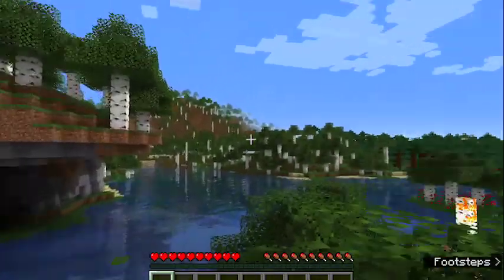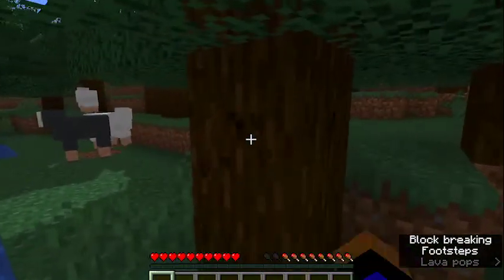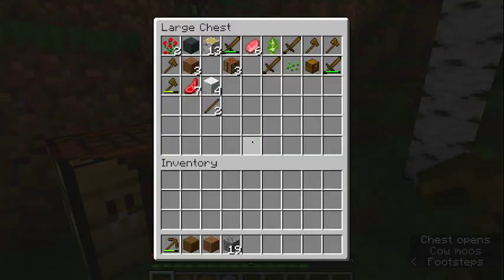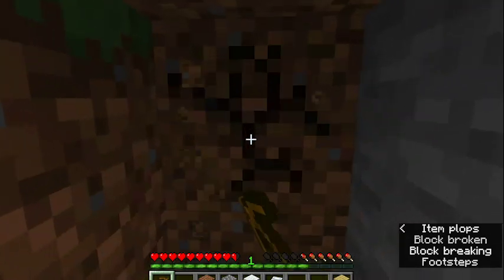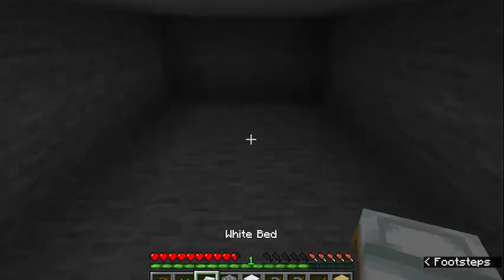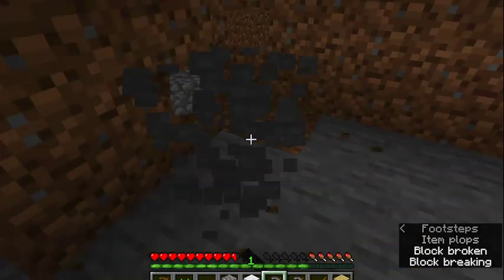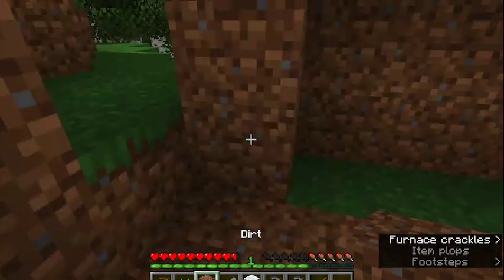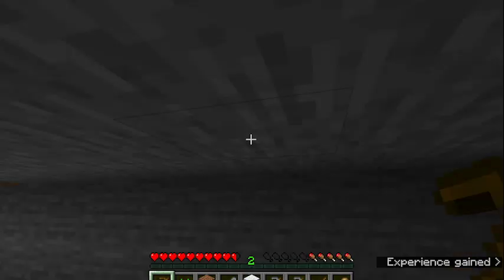My first time playing minecraft with shader!~ Ep 1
i hope you all enjoy this video! we come a long way it has been about 8 years on youtube and we finally can play with shader! I've been busy with college but I'll be posting as much as i can so become a part of the family!